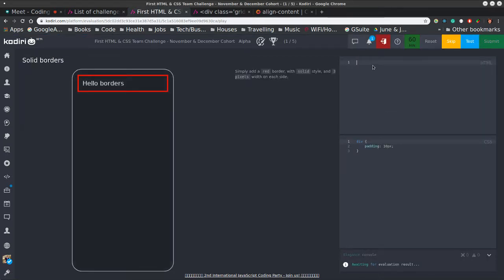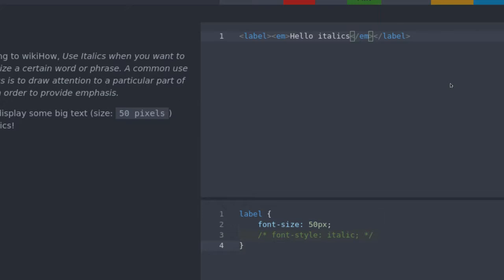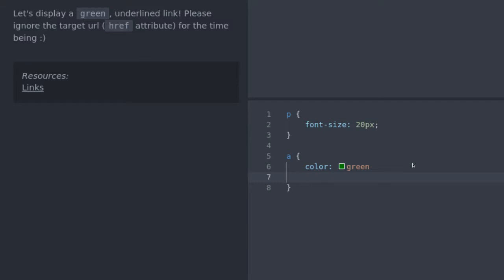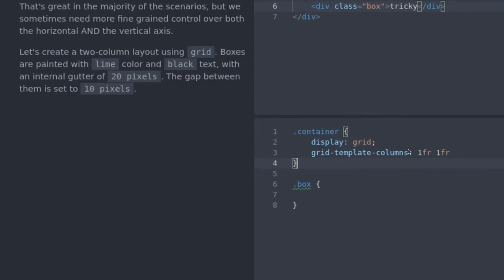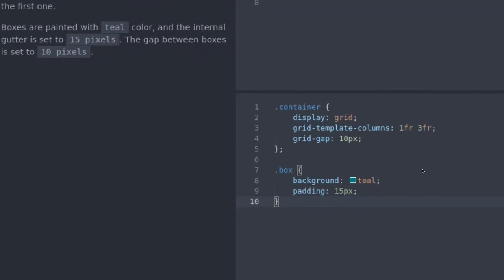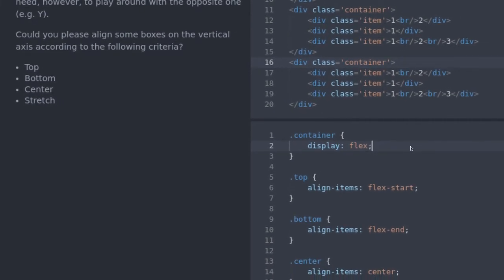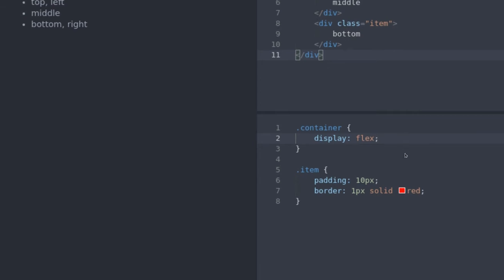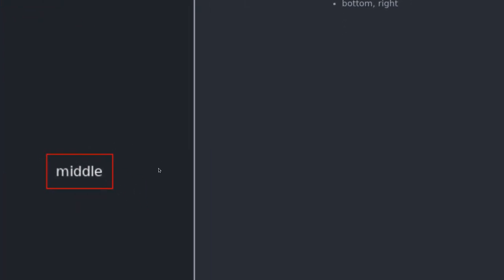UI Coding Challenge review - 04-11-19